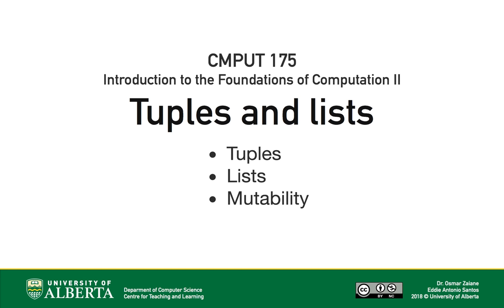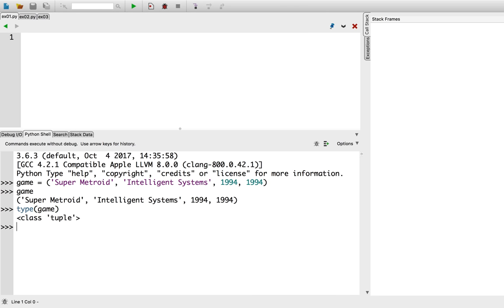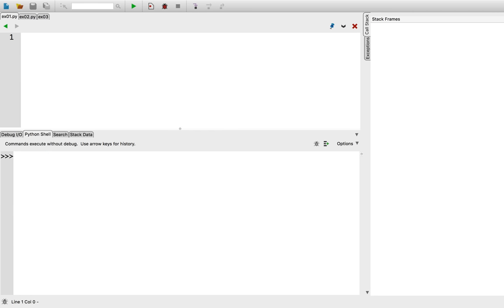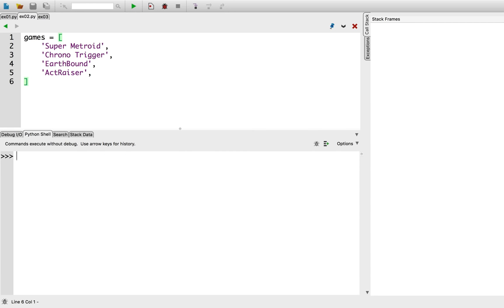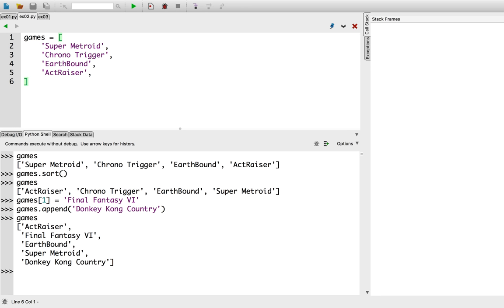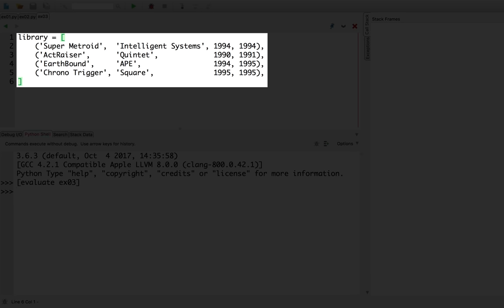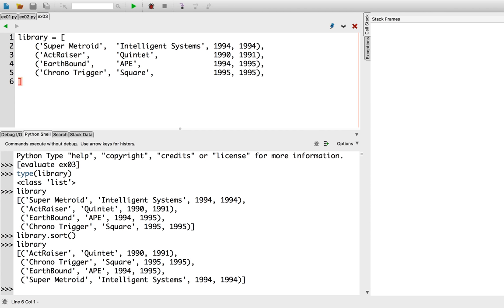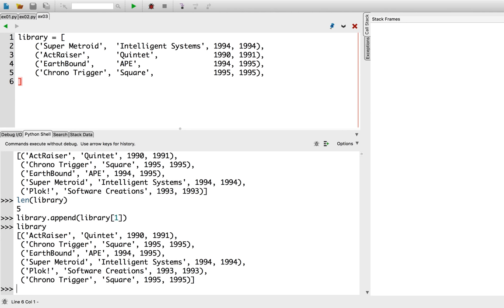06 Tuples and lists—CMPUT 175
Topics covered:
 - Tuples
 - Lists
 - Mutability